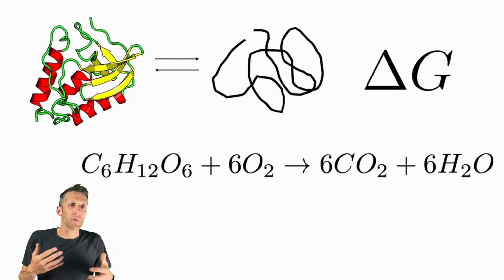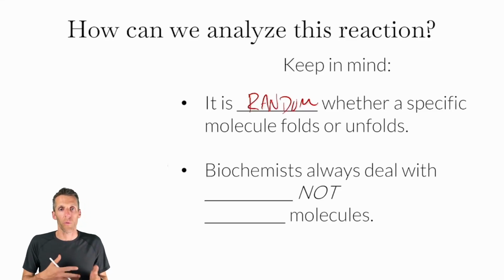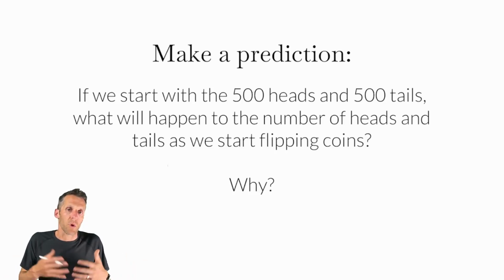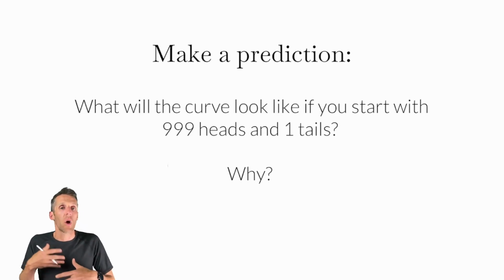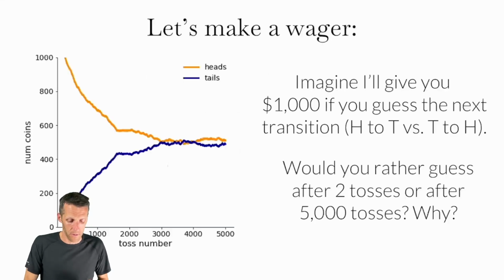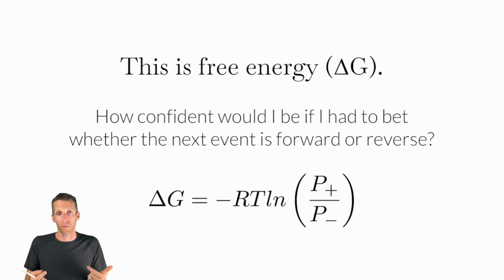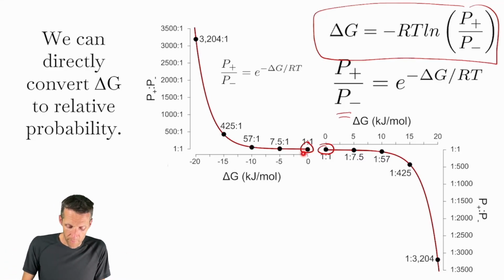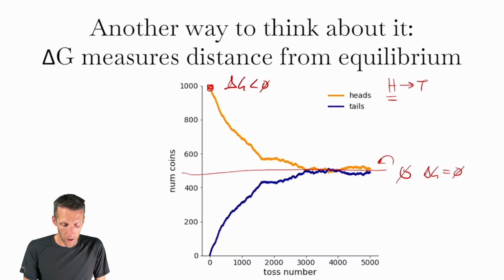Free energy as a bet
This video tackles the meaning of free energy (Delta G) in biochemistry, a concept that is often challenging for students. I propose thinking of free energy as a bet on the probability of a forward or reverse reaction occurring. Using coin-toss analogy, the I demonstrate how systems tend toward equilibrium, where the "betting odds" are even (Delta G = 0). This framework reveals that a negative Delta G indicates strong odds for a forward reaction, while a positive Delta G favors the reverse reaction, providing a intuitive understanding of this fundamental biochemical principle.